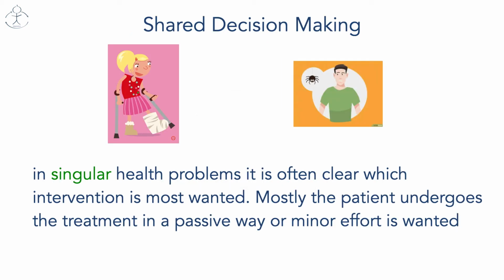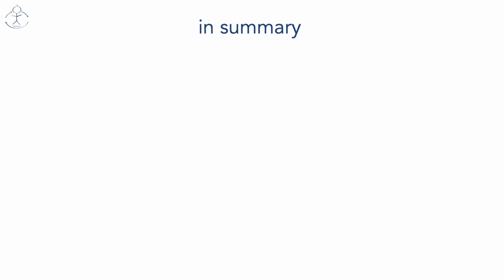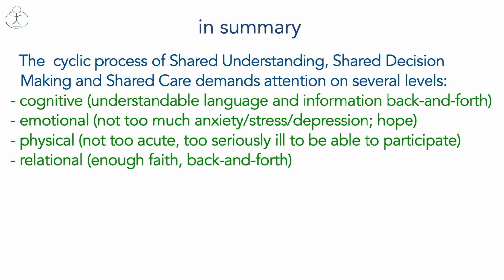Shared Decision Making in complex care the value of an integrated approach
SDM in complex care needs more than good information exchange.
Emotional, relational, physical and contextual aspects need also to be involved in an integrative way. Watch how SDM is preceded by Shared Understanding and followed by Shared Care.